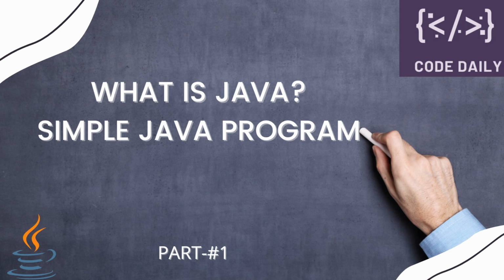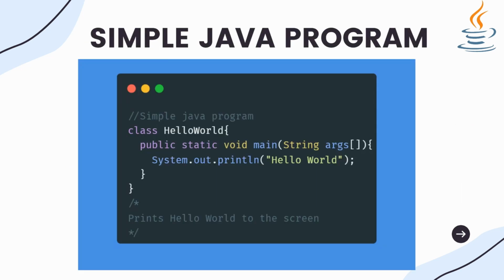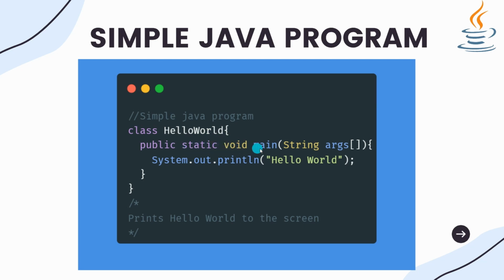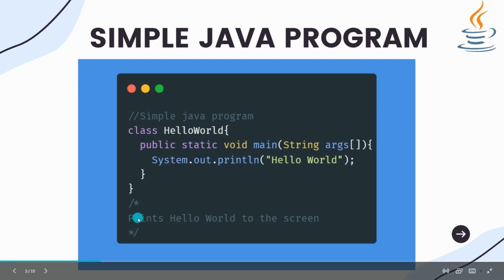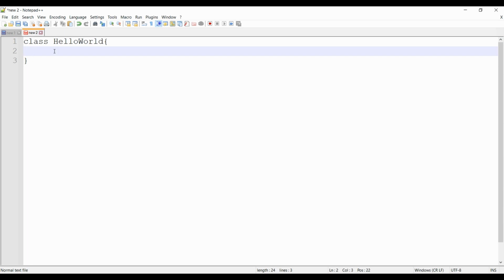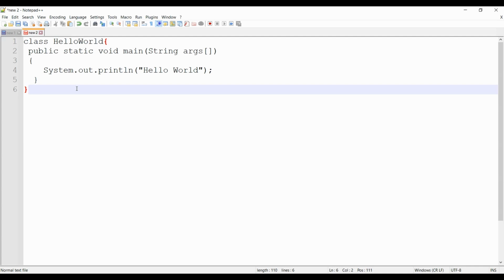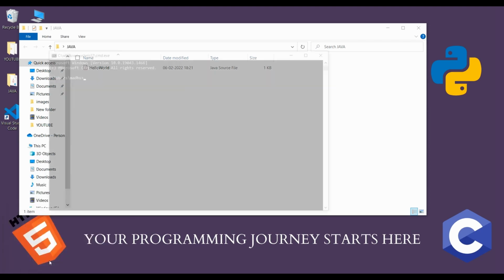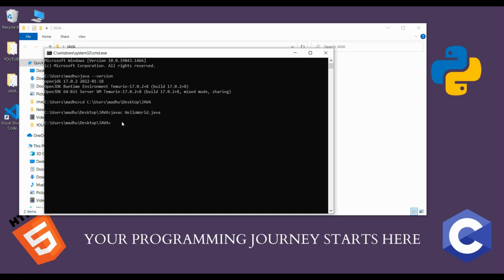What is Java? | Simple Java program| How to compile | JAVA Tutorial For Beginners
In this video we will learn about what is java? Simple java program and how to compile a java program.

- Java is a high-level, class-based, object-oriented programming language.
- James gosling is the Founder and lead designer of Java. It is developed in early 1990’s.
 - Java follows the WORA(Write Once, Run Anywhere) principle, and is platform-independent.
- The rules and syntax of Java are based on the C and C++ languages.

Basic Java program( Hello World)
- class keyword is used to create a class in Java
- Static is a keyword to mention that main method is static( We will learn about static later)
- void is the return type of main method
- String args[] are parameters of main method and are passed through command line.
- System.out.println(””) method is used to print something on the screen( S in system is capital).